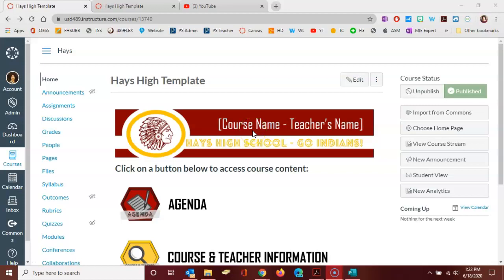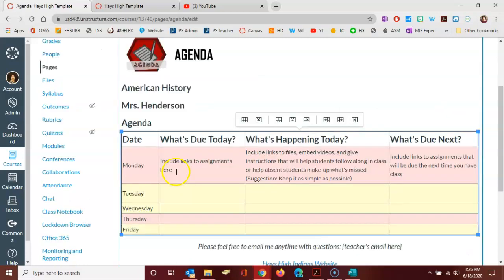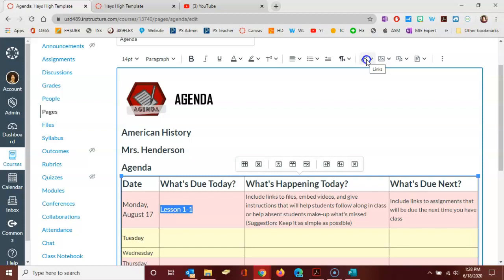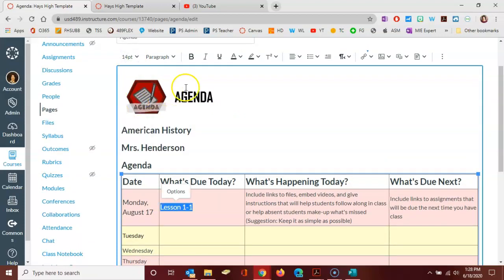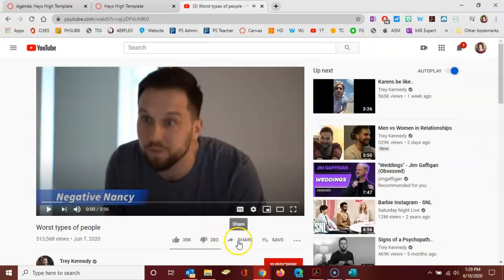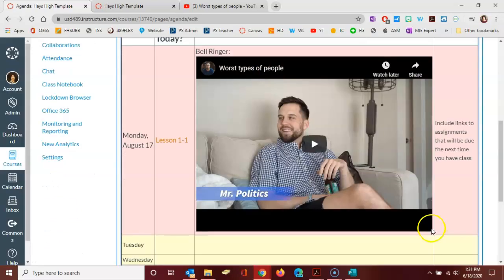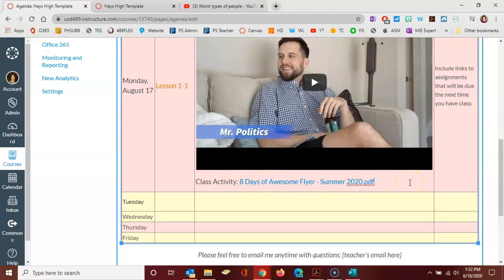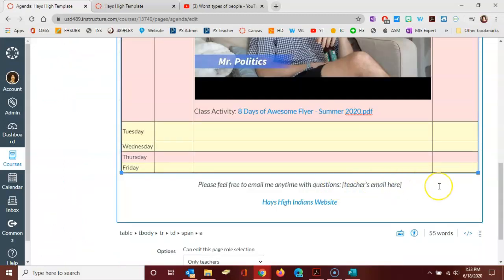HHS Canvas Template: Editing the Agenda (Part 2)